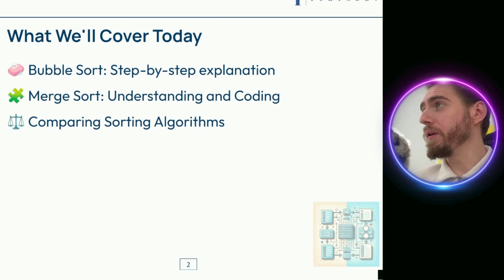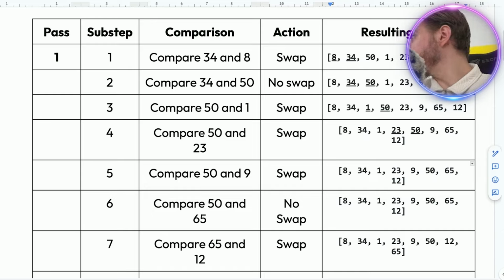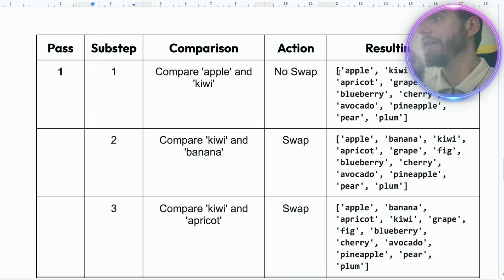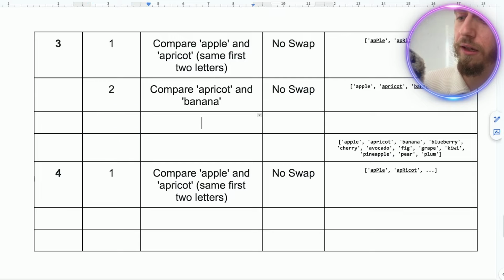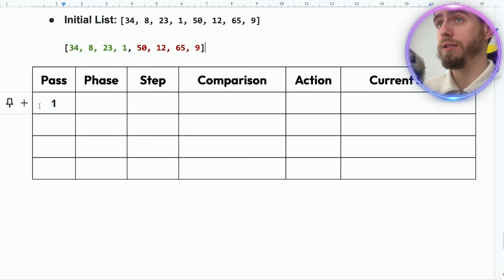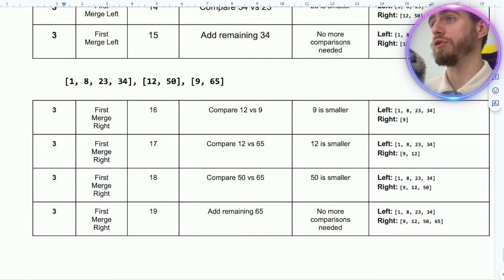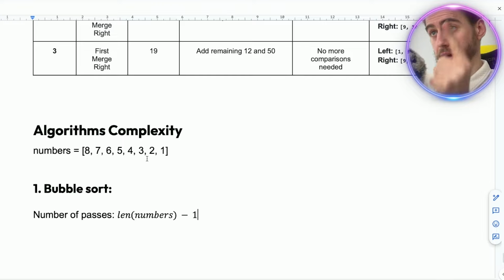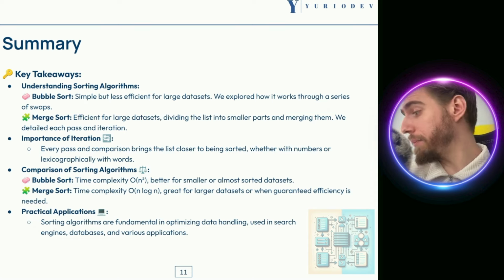Session 05: Understanding Sorting Algorithms | Bubble Sort & Merge Sort Explained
Welcome to the 5th session of our GCSE Computer Science series! In this video, we delve into sorting algorithms, focusing on Bubble Sort and Merge Sort. You'll learn how these algorithms work, step-by-step, and how they compare in terms of efficiency and practicality.

Topics Covered:
🧼 Bubble Sort: Learn how to sort lists through repeated swaps.
🧩 Merge Sort: Explore the divide-and-conquer approach to sorting larger datasets.
⚖️ Comparison: Understand the difference between Bubble Sort and Merge Sort and when to use each.
💻 Practical Examples: Sorting numbers and words in detailed iterations.

💡 Key Concepts:
- Sorting through iterations and passes.
- Time Complexity: O(n²) for Bubble Sort vs. O(n log n) for Merge Sort.
- Real-world applications of sorting algorithms in search engines and databases.

✨ Next Session: Data Types and Data Structures in Python 💾
 • 🔢 Primitive Data Types: int, float, bool, str
 • 🔄 Casting Between Data Types

⏰ Time codes:
00:00:00 Introduction
00:00:12 Overview of Sorting Algorithms (Bubble Sort & Merge Sort)
00:00:51 Definition of Sorting Algorithms
00:01:15 Importance of Sorting Algorithms
00:01:49 Introduction to Bubble Sort
00:02:22 First Example: Bubble Sort with Numbers
00:02:42 Initial List: [38, 8, 45, 1, 23, 9, 65, 12]
00:03:30 First Pass Explanation
00:05:05 Second Pass Details
00:07:43 Final Passes & Complete Sort
00:10:14 Second Example: Bubble Sort with Words
00:10:36 Sorting Words in Alphabetical Order
00:11:51 Handling Same Initial Letters
00:13:34 Third Pass Analysis
00:15:53 Multiple Letter Comparison Rules
00:17:07 Fourth Pass Details
00:18:36 Final Sorting Steps
00:19:42 Conclusion of Bubble Sort Example
00:20:12 - Key points about Merge Sort (time complexity and efficiency)
00:20:40 - Visual example explanation begins
00:21:00 - Explanation of decomposition in Merge Sort
00:21:30 - Setting up the comparison table
00:22:25 - Initial split demonstration
00:24:20 - First merging phase explanation
00:26:30 - Detailed merging process
00:30:09 - Final merge demonstration
00:32:34 - Comparison with Bubble Sort efficiency
00:34:27 - Time complexity explanation (Big O notation)
00:35:38 - Why Merge Sort is more efficient for large datasets
00:37:30 - Performance comparison between Bubble Sort and Merge Sort
00:37:41 - Summary of key differences between sorting algorithms
00:38:40 - Preview of next lesson (Python primitive data types)
00:39:02 - Conclusion